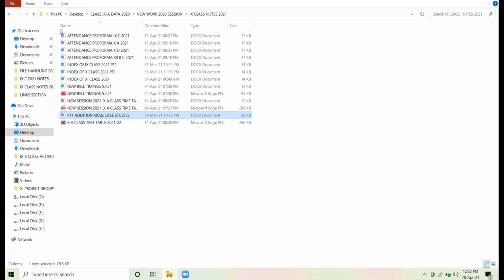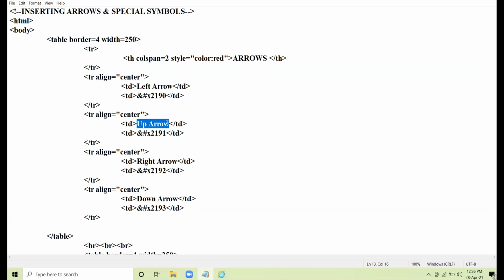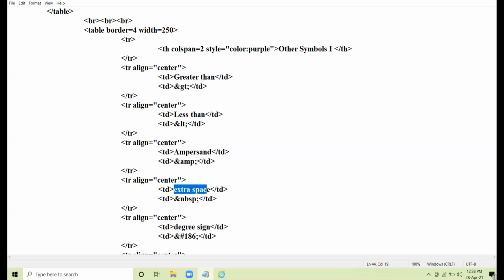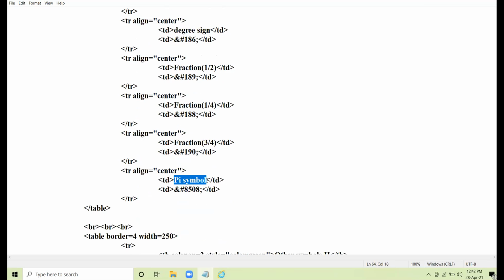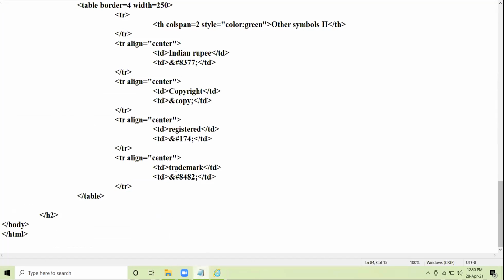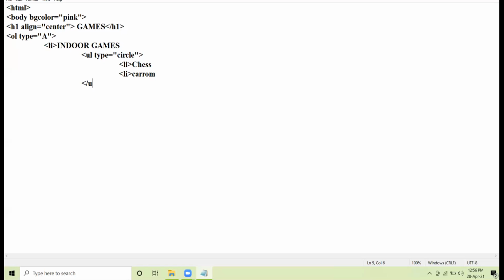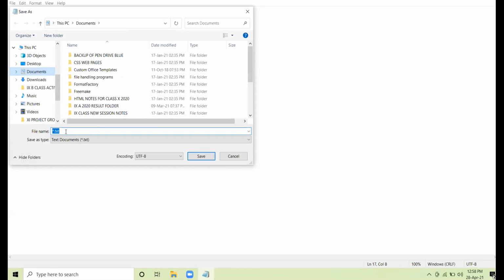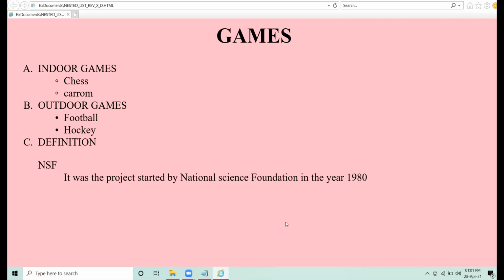28 4 21 X D COMPUTER APPLICATIONS